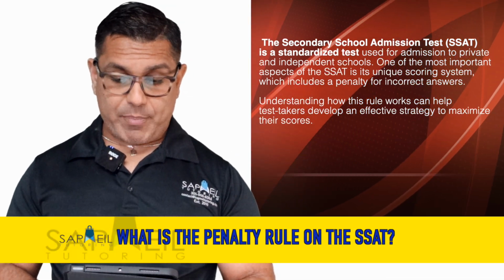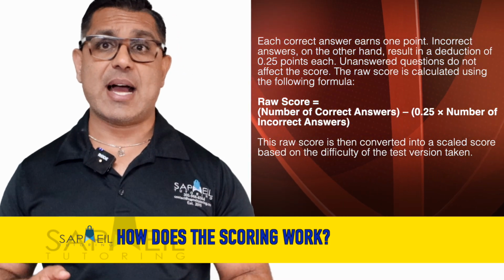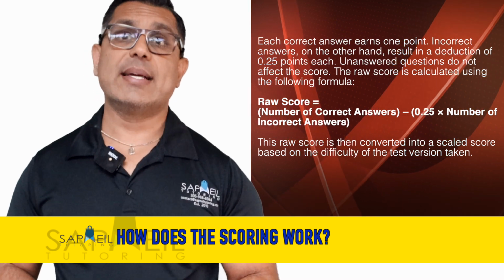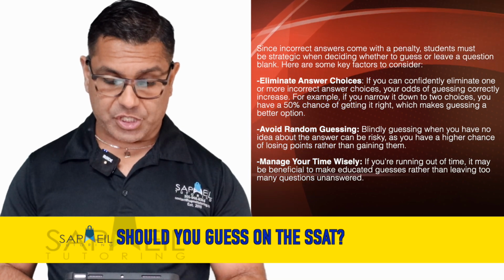SSAT EXAM SECRETS: MASTERING THE PENALTY RULE- EVERYTHING YOU NEED TO KNOW!!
VISIT OUR HOME SITE!!!

Everything You Need to Know About the Penalty Rule on the SSAT Exam

The Secondary School Admission Test (SSAT) is a standardized test used for admission to private and independent schools. One of the most important aspects of the SSAT is its unique scoring system, which includes a penalty for incorrect answers. Understanding how this rule works can help test-takers develop an effective strategy to maximize their scores.

What Is the Penalty Rule on the SSAT?
The SSAT employs a guessing penalty, which means that points are deducted for incorrect answers. Specifically, for every wrong answer, a quarter of a point (0.25) is subtracted from your raw score. However, no points are deducted for unanswered questions.

How Does the Scoring Work?
Each correct answer earns one point. Incorrect answers, on the other hand, result in a deduction of 0.25 points each. Unanswered questions do not affect the score.

The raw score is calculated using the following formula:

Raw Score = (Number of Correct Answers) – (0.25 × Number of Incorrect Answers)

This raw score is then converted into a scaled score based on the difficulty of the test version taken.

Should You Guess on the SSAT?

Since incorrect answers come with a penalty, students must be strategic when deciding whether to guess or leave a question blank. Here are some key factors to consider:

Eliminate Answer Choices: If you can confidently eliminate one or more incorrect answer choices, your odds of guessing correctly increase. For example, if you narrow it down to two choices, you have a 50% chance of getting it right, which makes guessing a better option.

Avoid Random Guessing: Blindly guessing when you have no idea about the answer can be risky, as you have a higher chance of losing points rather than gaining them.

Manage Your Time Wisely: If you're running out of time, it may be beneficial to make educated guesses rather than leaving too many questions unanswered.

How the Penalty Rule Affects Test-Taking Strategies

Be Selective About Guessing
If you can eliminate at least one or two answer choices, taking an educated guess might be a good decision. However, if you are completely unsure, it may be safer to leave the question blank to avoid losing points.

Practice Process of Elimination
Developing strong elimination techniques can significantly increase your chances of choosing the correct answer. Look for obviously wrong choices and remove them first.

Time Management is Key
Spending too much time on a single question can hurt your overall score by limiting the number of questions you attempt. If you're stuck, move on and return to the question later if time permits.

Simulate Test Conditions
Practice taking full-length SSAT tests with the penalty rule in mind. This will help you develop a strategy for when to guess and when to skip.

Conclusion
The penalty rule on the SSAT adds a layer of complexity to the test, making it essential for students to develop smart test-taking strategies. By understanding how scoring works and implementing effective guessing techniques, test-takers can maximize their scores and improve their chances of admission to their desired schools. Preparation, practice, and strategic thinking are key to mastering the SSAT.